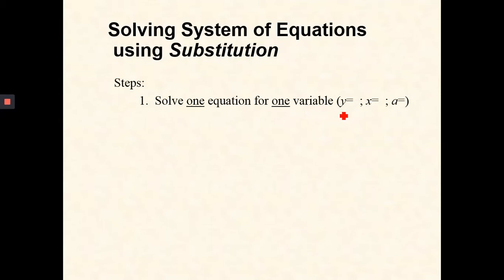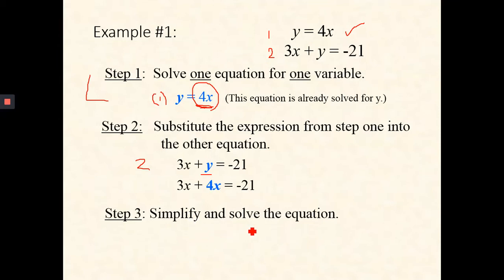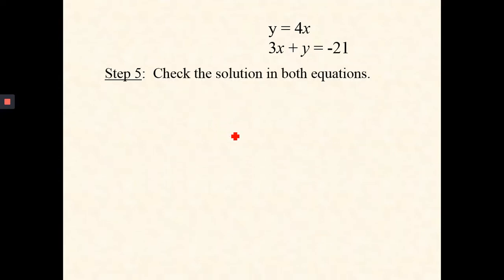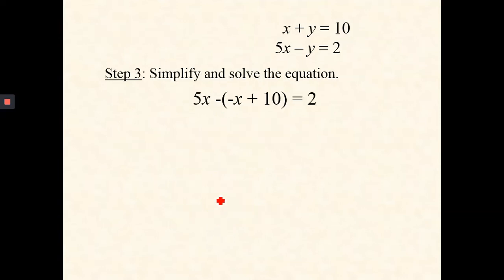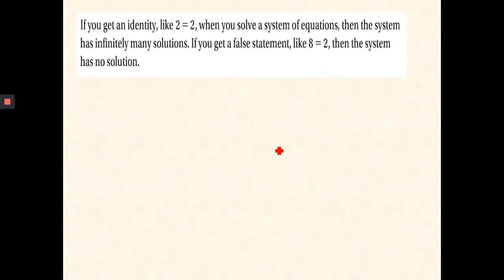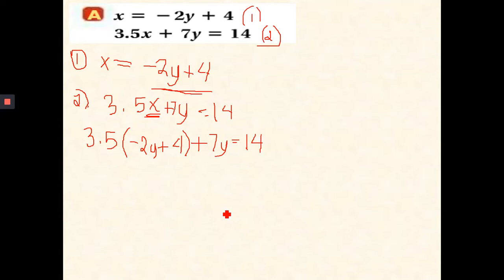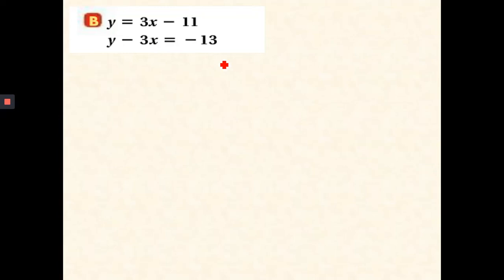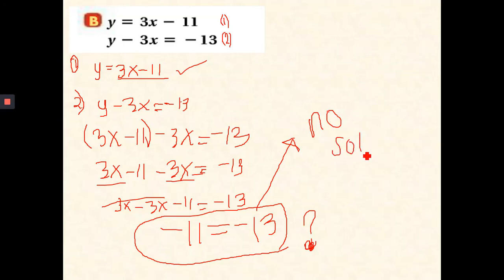Solving System on Linear Equations by Substitution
This video shows the steps in solving system of linear equation by substitution. This further illustrates the easiest way to solve by substitution.